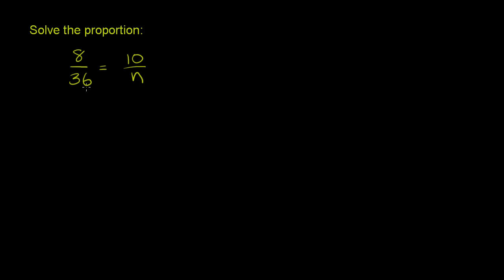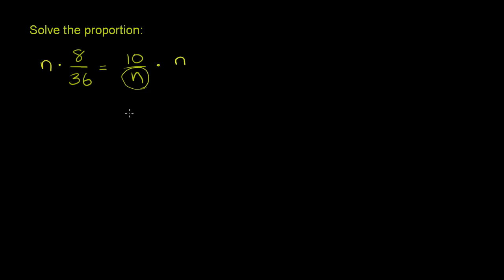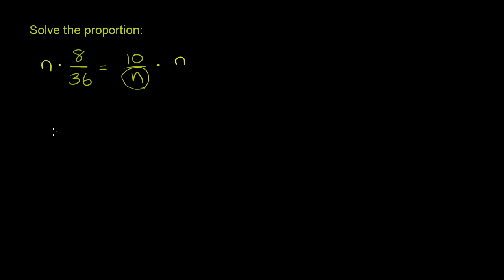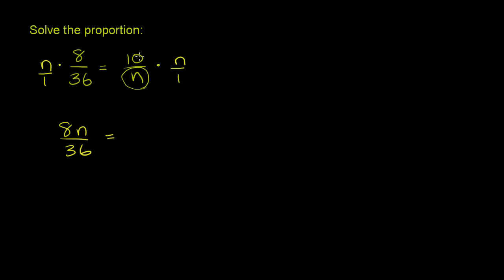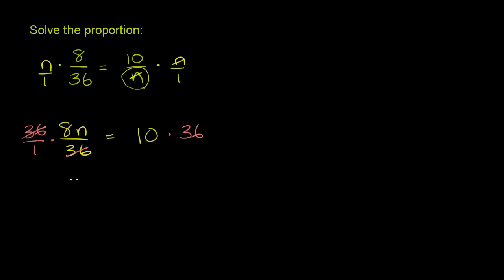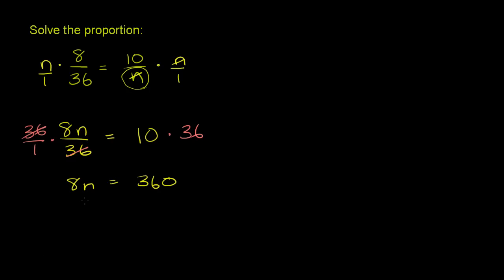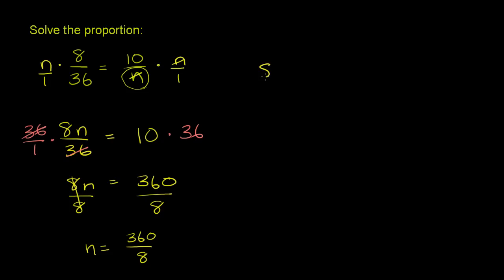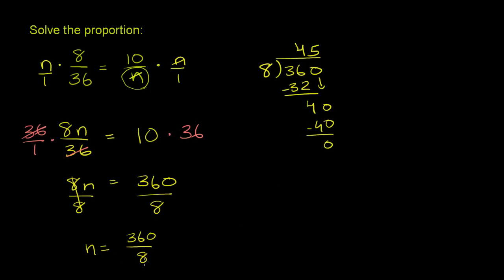Find an Unknown in a Proportion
U04_L2_T1_we2 Find an Unknown in a Proportion